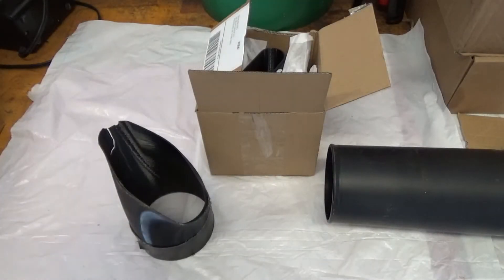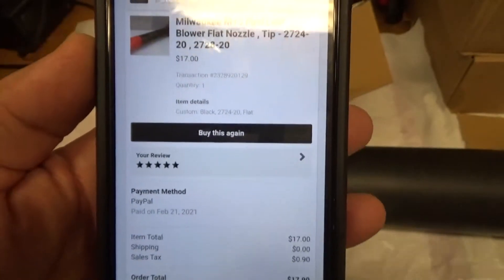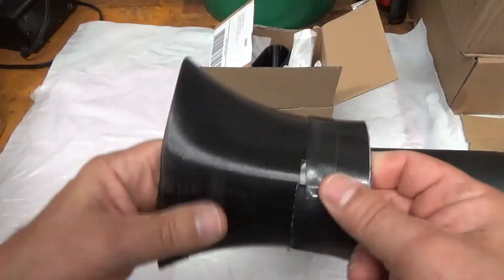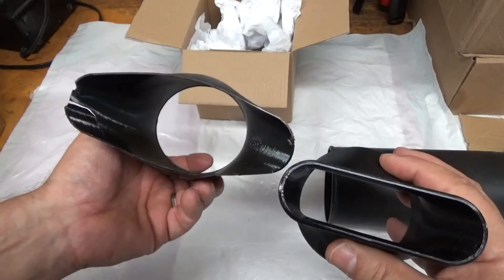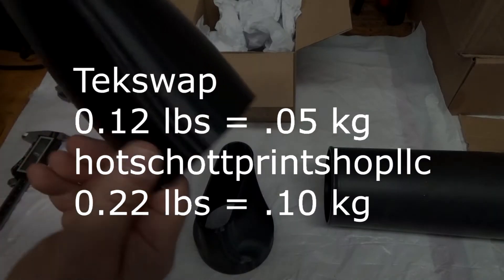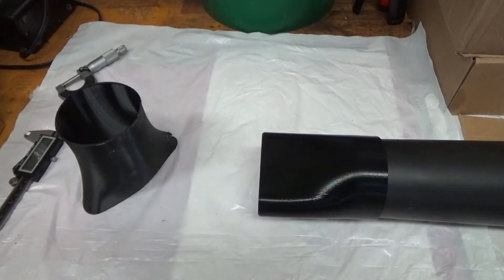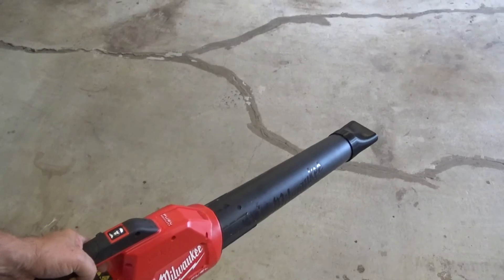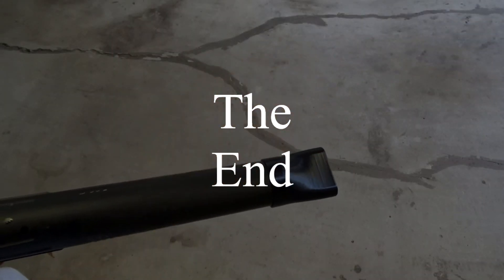Aftermarket Nozzle Review for Electric Blowers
In this video I show two aftermarket nozzles that were made by individuals by Laser Printing them and selling them for electric blowers.
The one I bought in February failed already and the other one is thicker and appears to be more robust.
Hopefully that one will last longer.